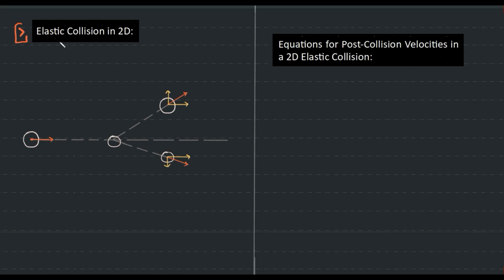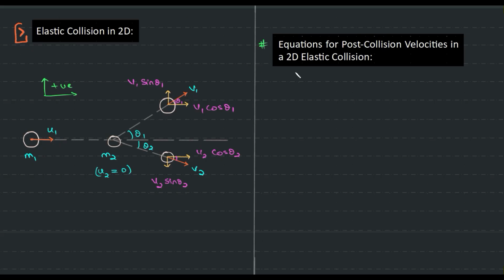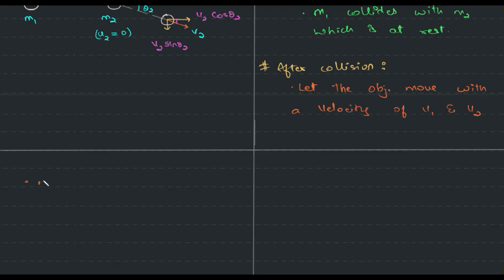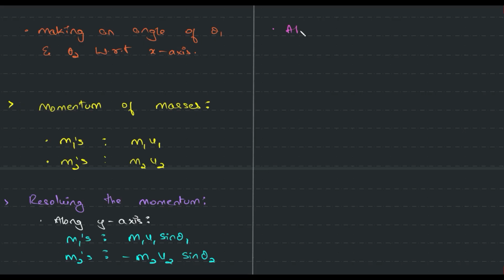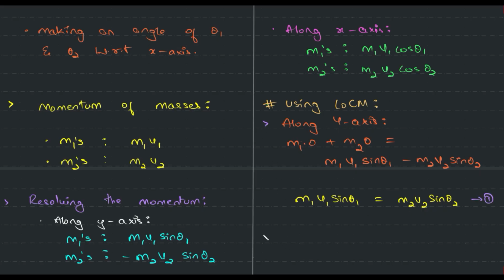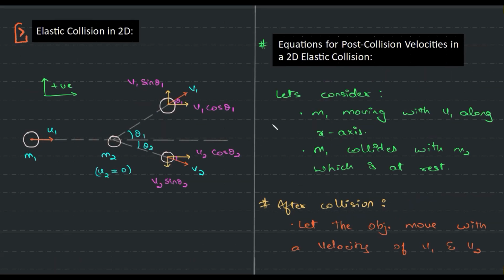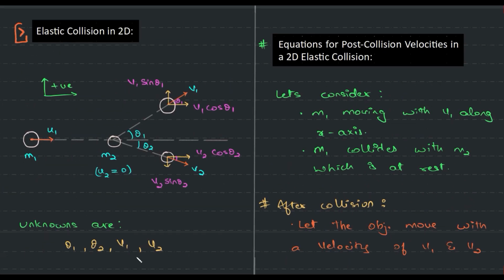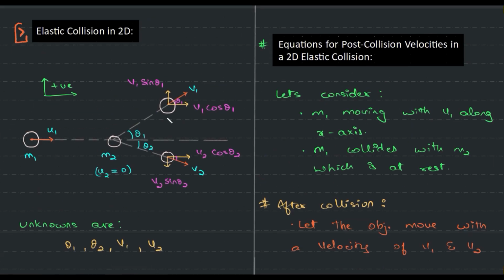04 F1 H1 Elastic Collision in 2D